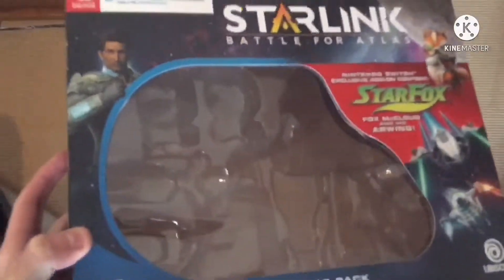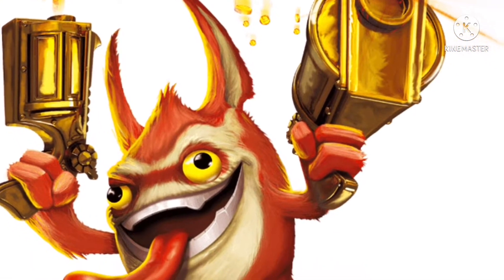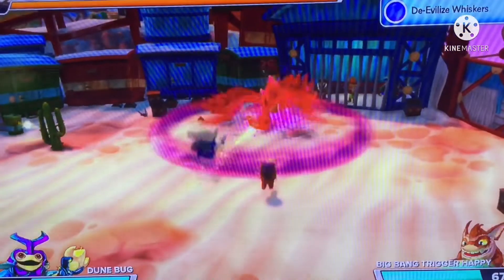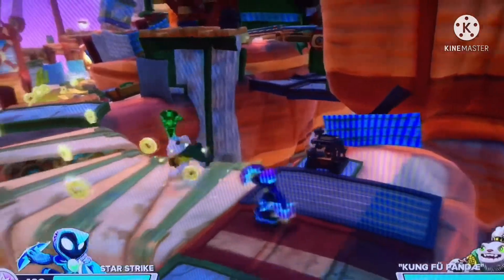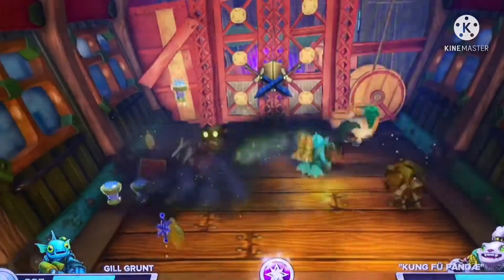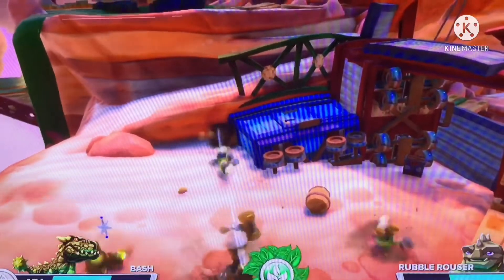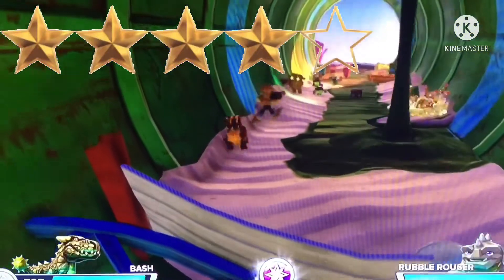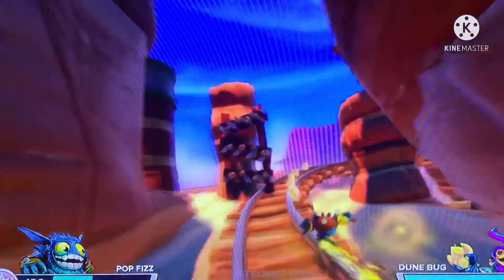Skylanders CODE: First Impressions S2 Episode 3 - Dune Bug, Zou Lou and Rubble Rouser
Swap Force skylanders has this odd art style which I find to be lacking the skylanders charm, but designs aside will these three skylanders impress me?